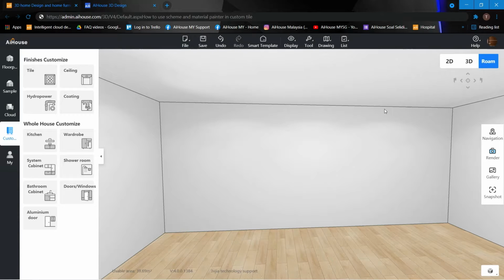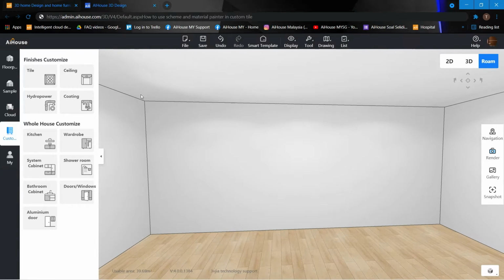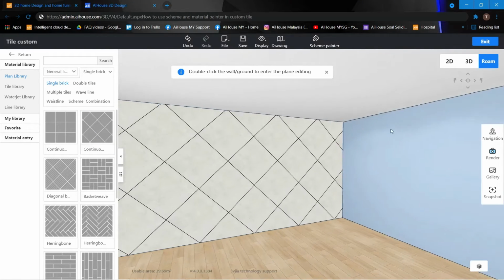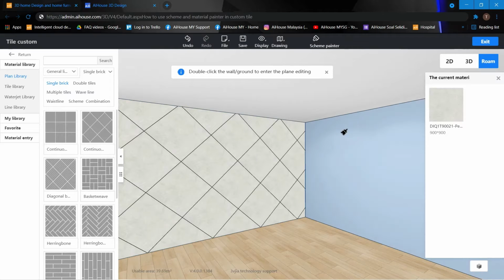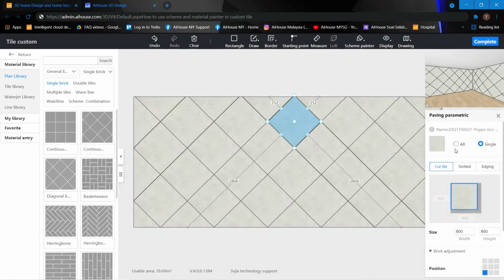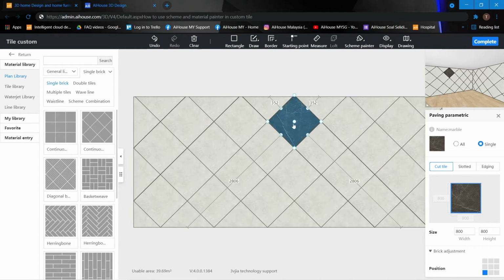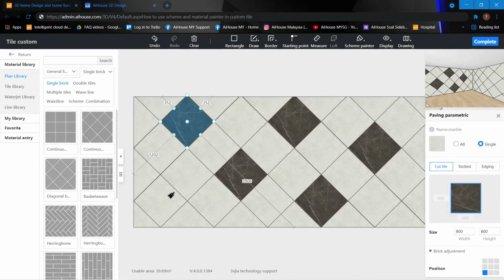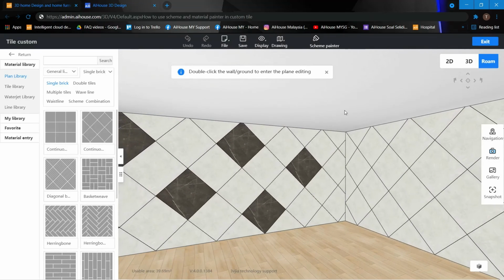[Tiling FAQ] How to use scheme and material painter in custom tile? | AiHouse